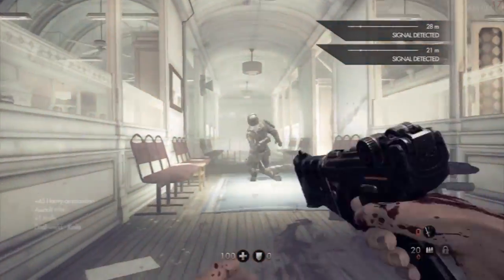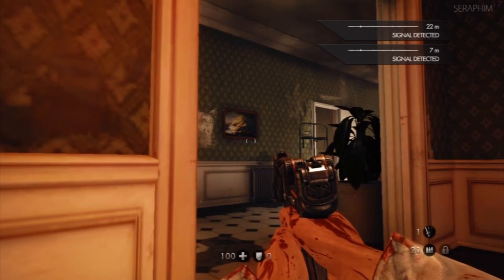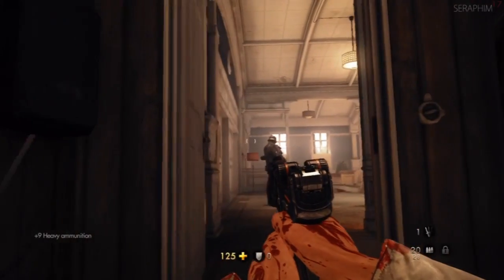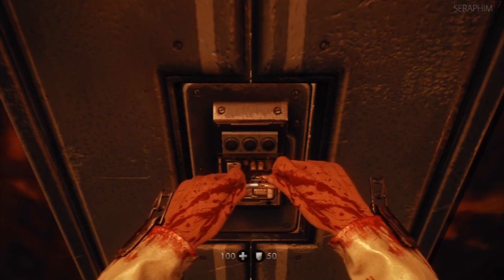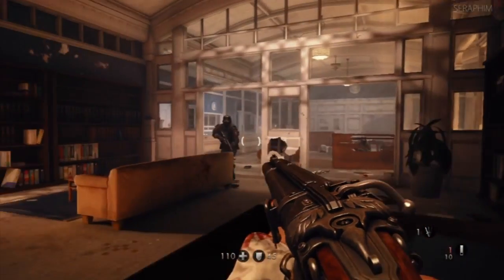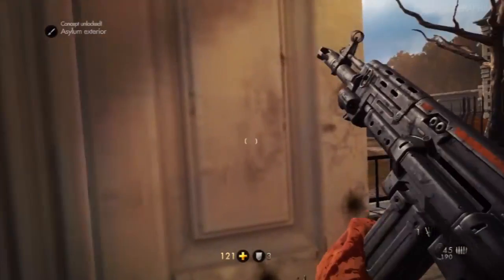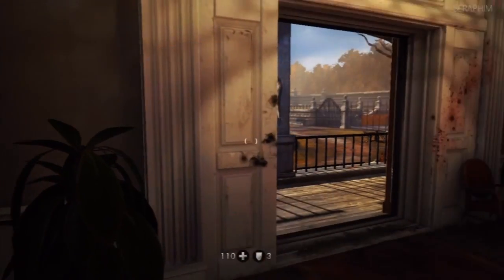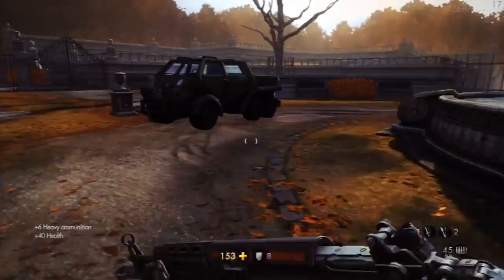Wolfenstein: The New Order Walkthrough - UBER Difficulty - Chapter 2: Asylum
This is a full walkthrough of Wolfenstein: The New Order on Uber difficulty with full commentary. It is recorded on 360 and unfortunately looks a little rough.

Wolfenstein: The New Order Walkthrough Guide Gameplay Uber